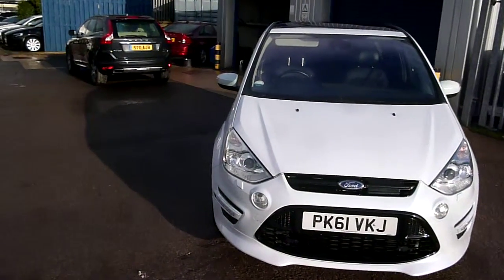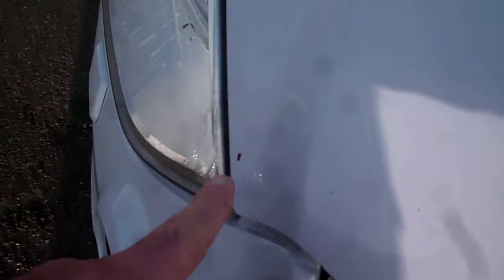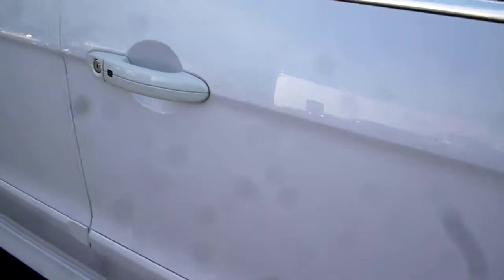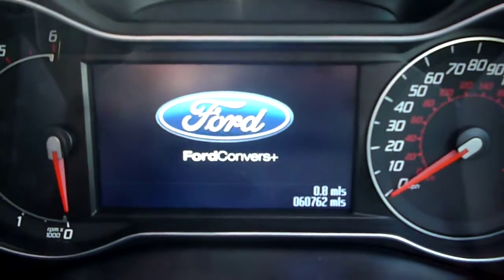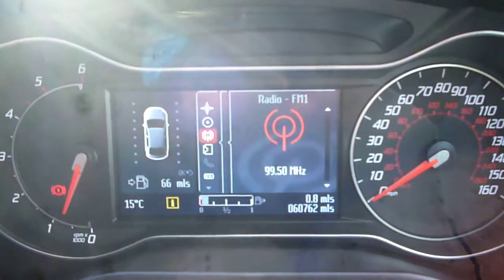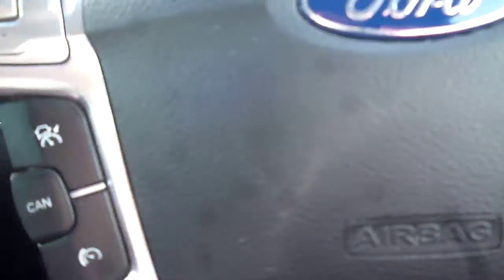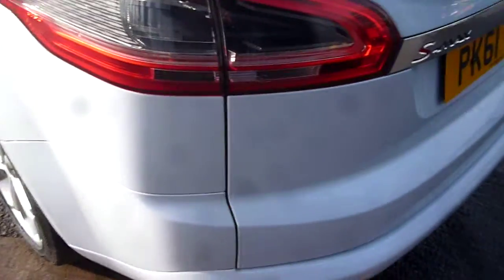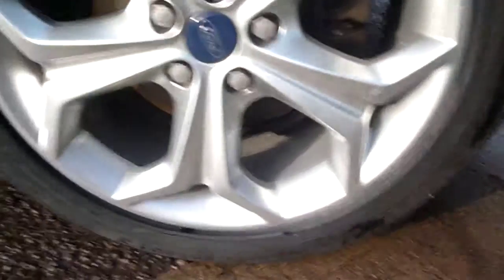www dealerpx com FORD S MAX PK61VKJ